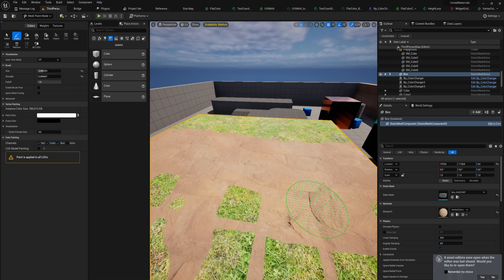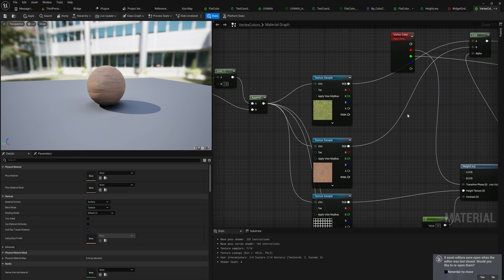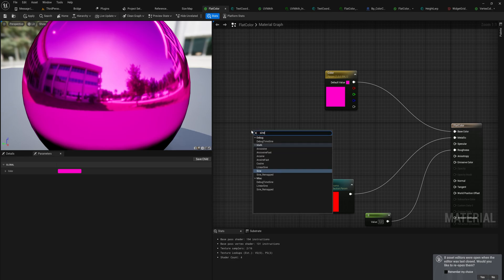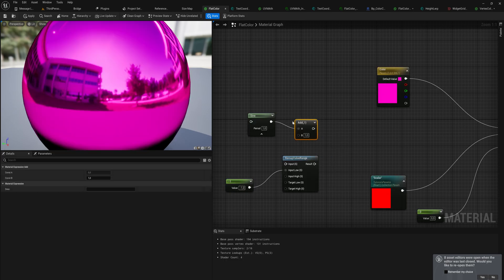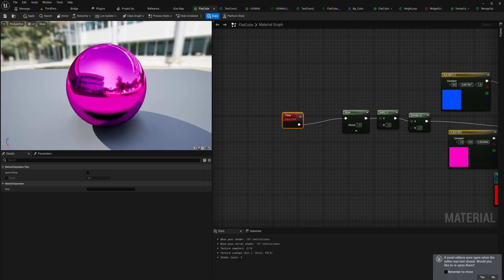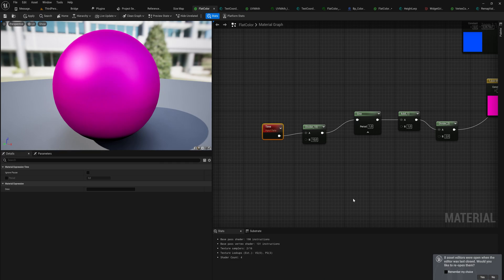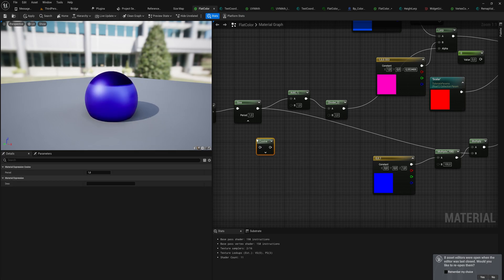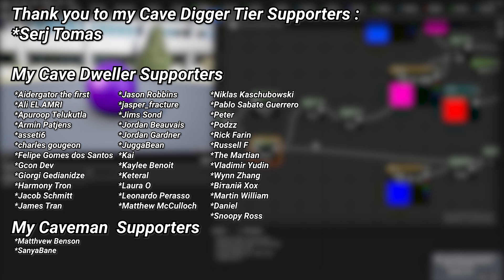Sine and Time In Materials - Unreal Material Course #10